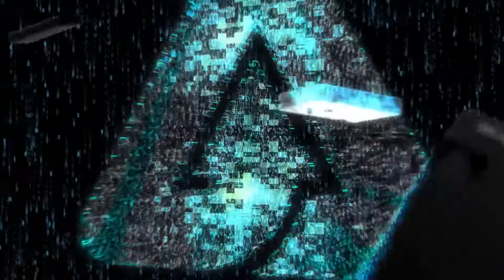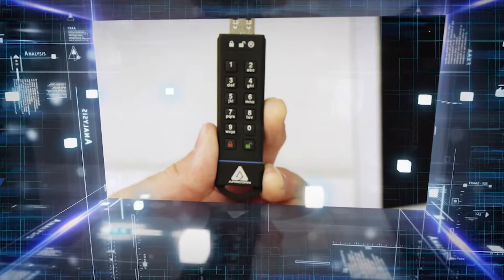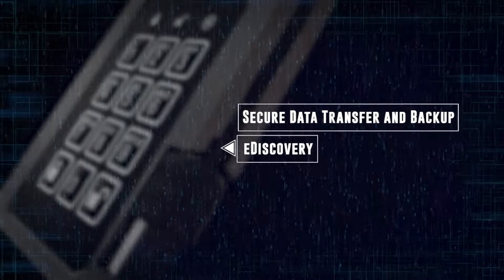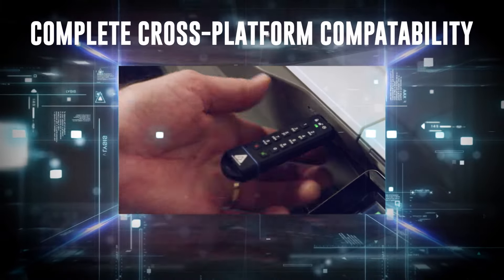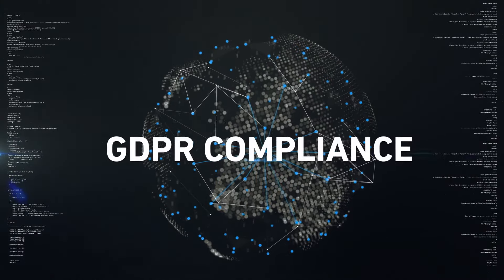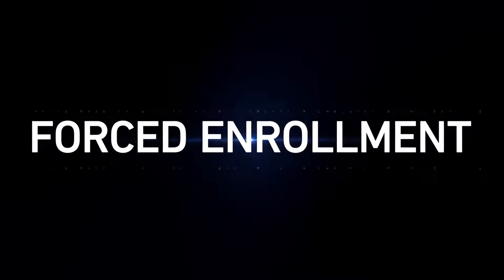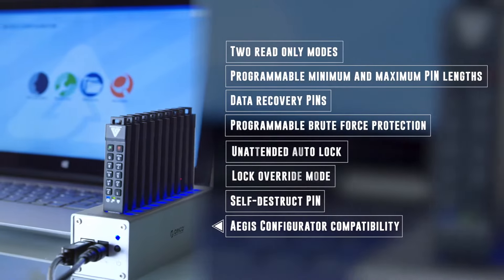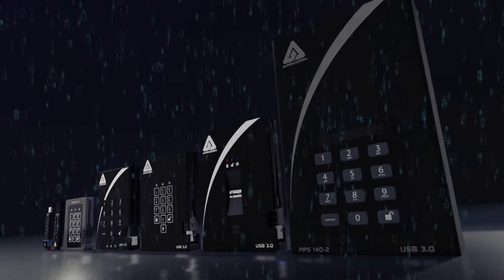Apricorn Products and Features Overview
Overview of Apricorn's extensive line of software-free, platform-agnostic, onboard-authenticated 256-bit hardware-encrypted USB storage devices.